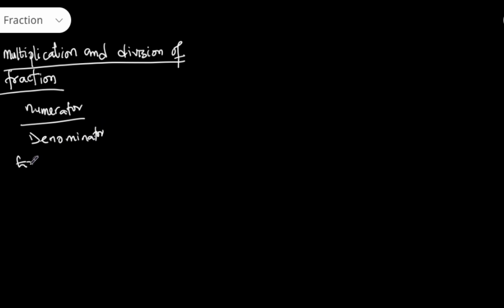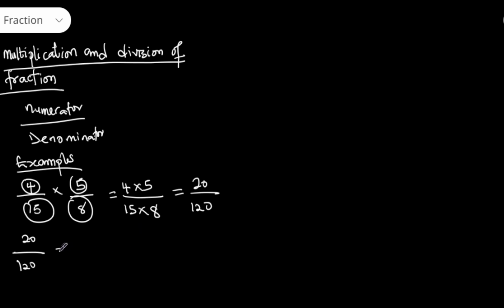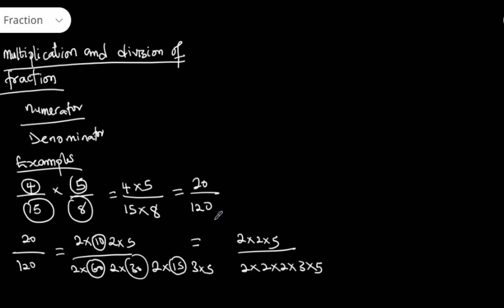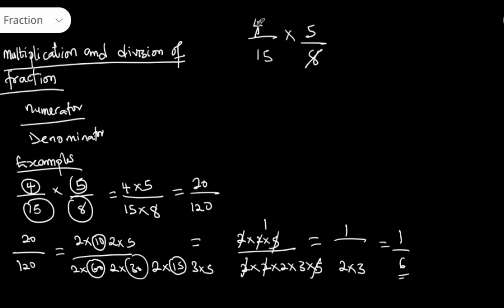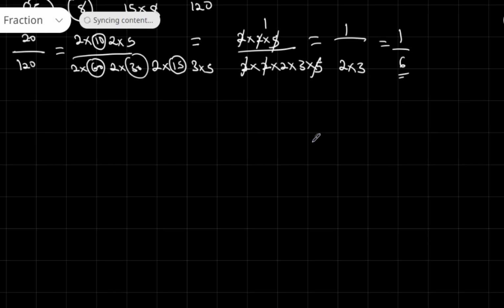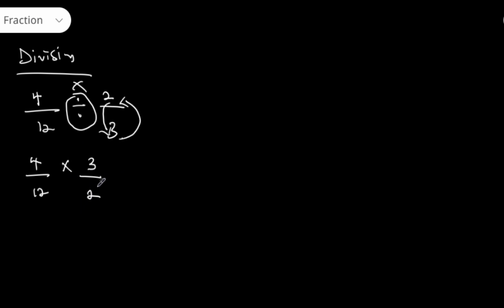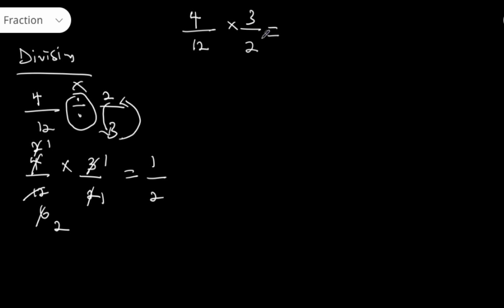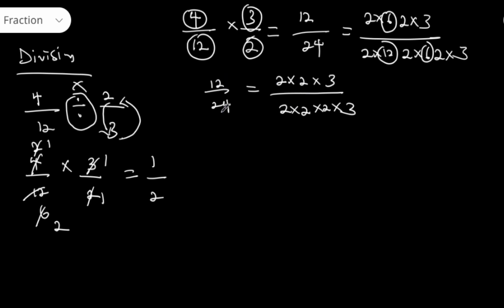Master Multiplication and Division of Fractions in Minutes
Multiplying and dividing fractions doesn’t have to be hard! 🙌
In this video, we’ll teach you how to multiply and divide fractions step by step — using simple tricks and fun examples that make learning maths easy and exciting! 🎯

💡 What you’ll learn:

The meaning of multiplication and division of fractions

Step-by-step method for each operation

Easy tips to help you remember the rules

👩‍🏫 Taught by Goddan School of Mathematics, where maths is always clear, simple, and fun!